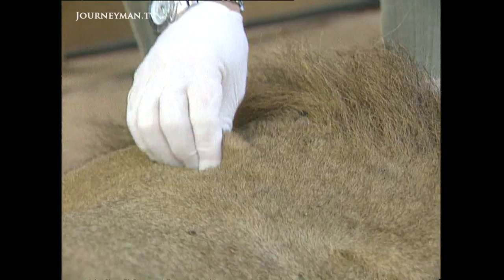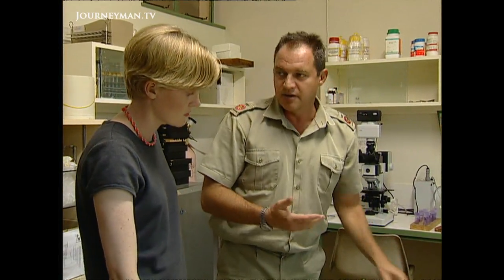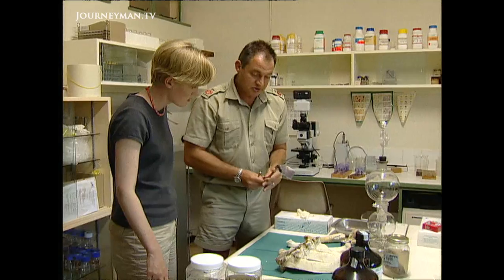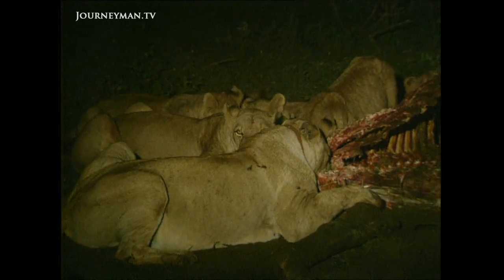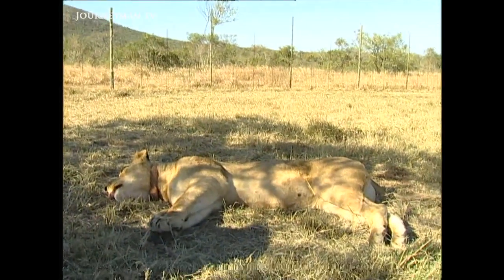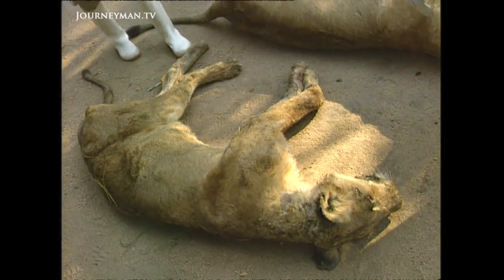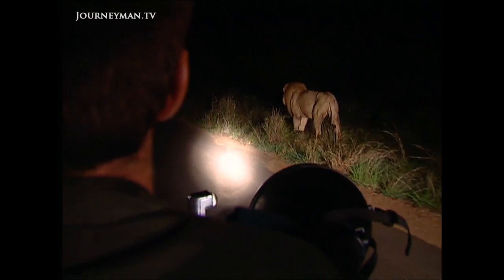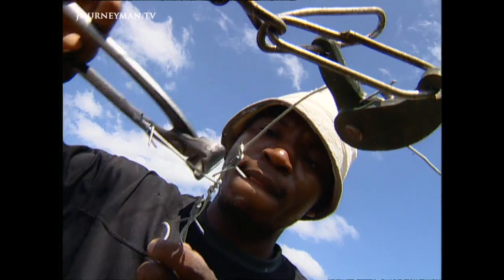South Africa's Lions Are Dying Of Tuberculosis (2001)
TB Lions (2002) - A look at the future of lions in South Africa, where tuberculosis is ravaging prides across Kruger National Park.

The meat the lions are feeding on is infected with tuberculosis and three quarters of some prides in Kruger are showing symptoms. As experts warn of catastrophe, what is the future for South Africa’s lions?

ABC Australia – Ref. 1271